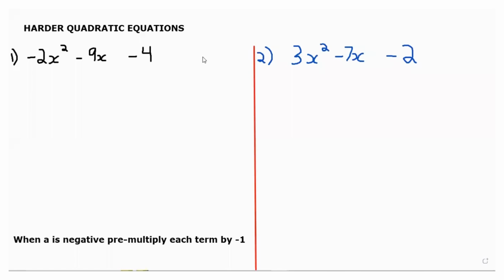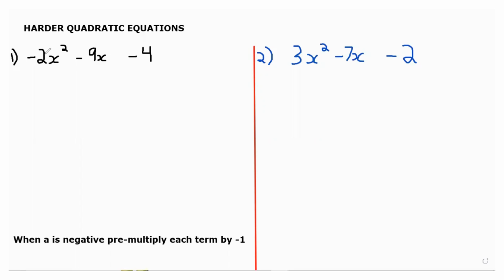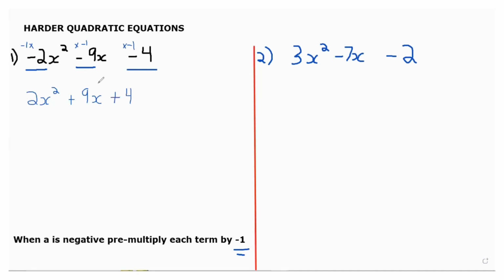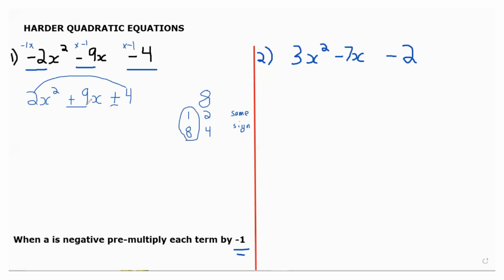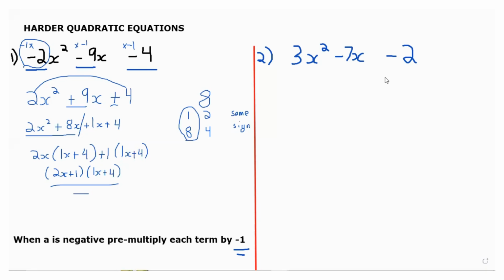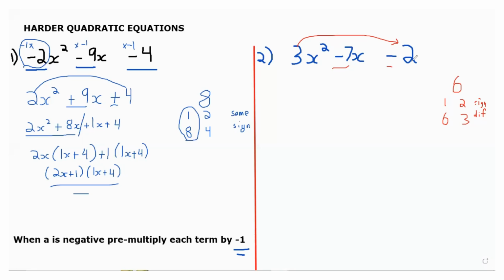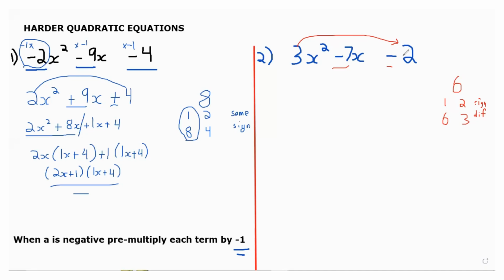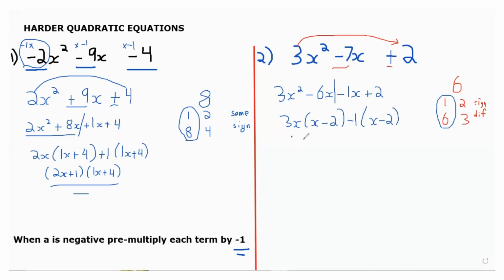How To Factorize Quadratic Equations PART 2